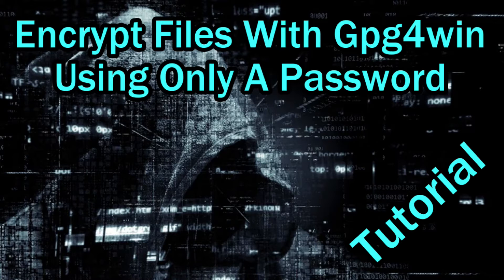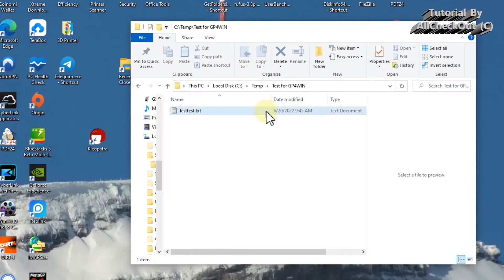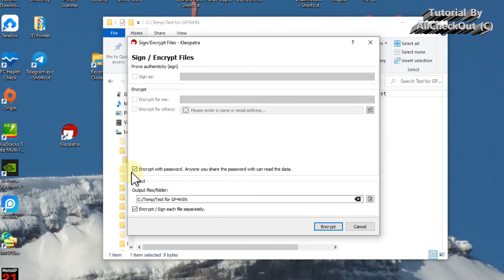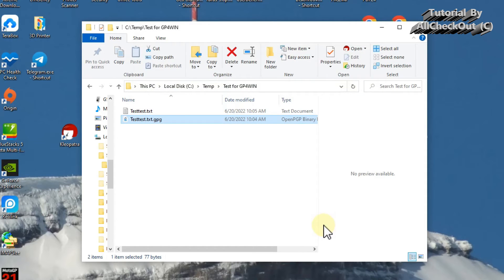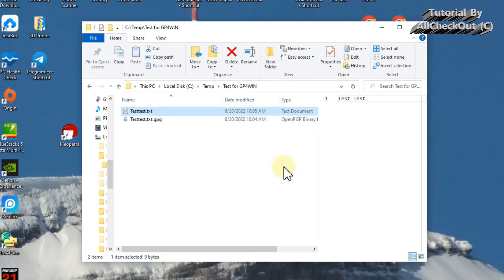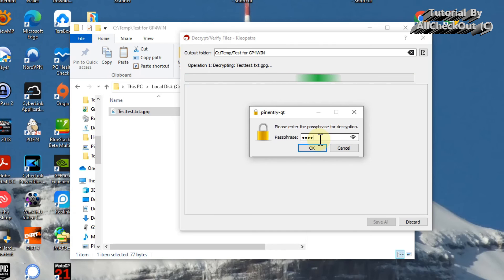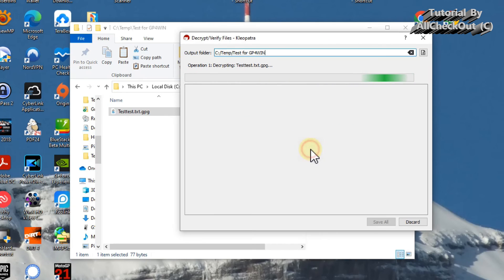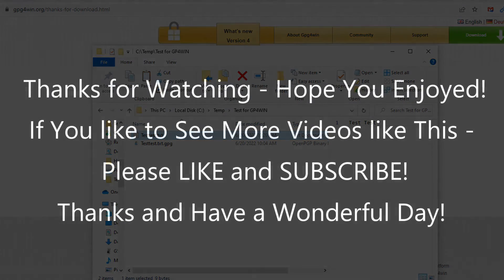How To Encrypt And Decrypt Files With Gpg4win Only Using A Password And Not Public And Private Key?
How To Encrypt And Decrypt Files With Gpg4win Only Using A Password And Not Public And Private Key? If you want to protect your files locally, on an external HDD or on a cloud server with a password you have a couple of different options. Some people are using public key and private key with tools like PGP or their off-spins or similar tools like the Gpg4win here, but if this seems ot be a bit of an over-kill to you and you're afraid of losing these keys and you just want to use a normal traditional password, you can still do that using the Gpg4win tool as well. It's actually super easy to use, but you still have to know a few things - especially why the Gpg4win tool doesn't ask us for a password to locally decrypt the file on your PC after encrypting it here. So watch and see.

BTW: here's the website with more information and the download and there's even a Wikipedia article about it because it's so famous